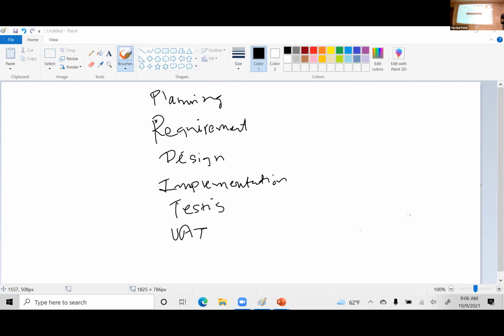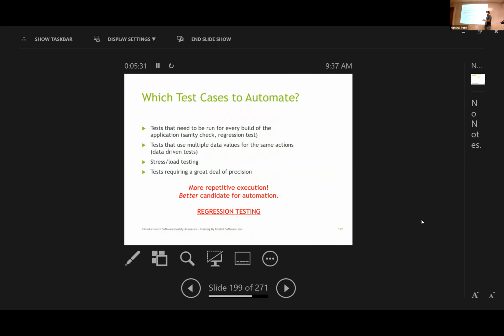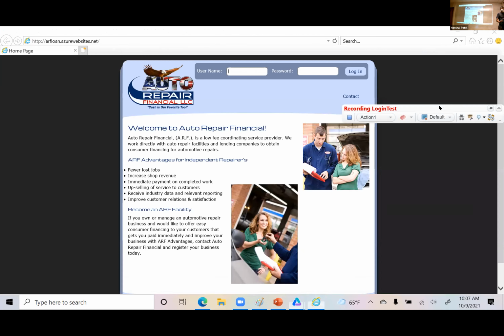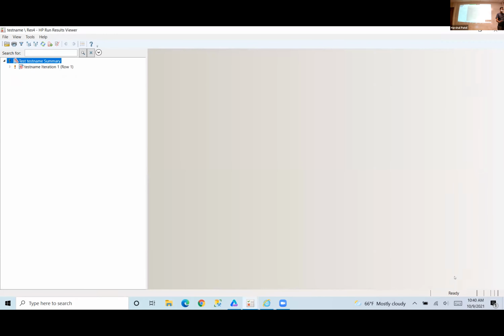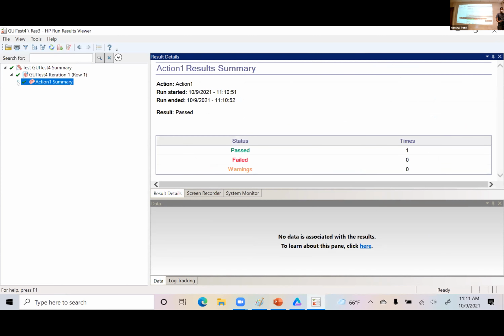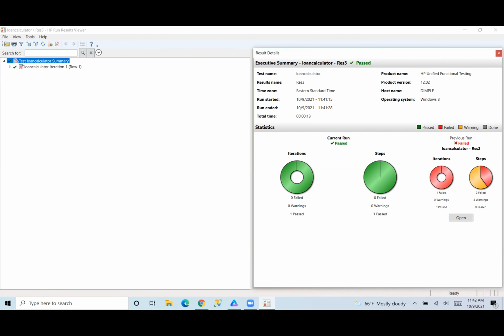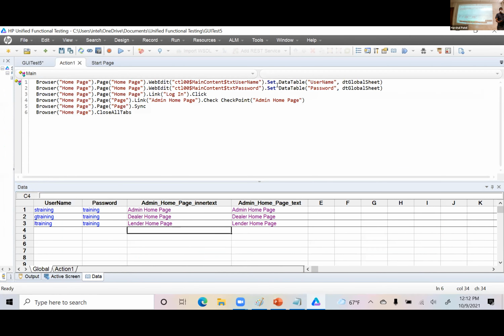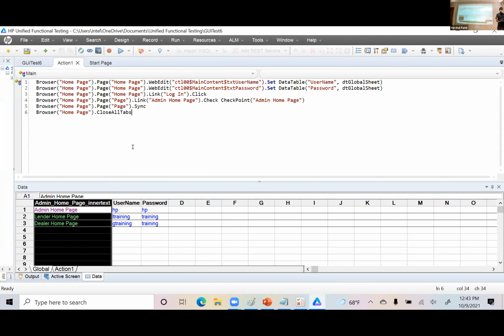SQA/Testing Bootcamp - Session 8 - UFT Automation Testing Concepts